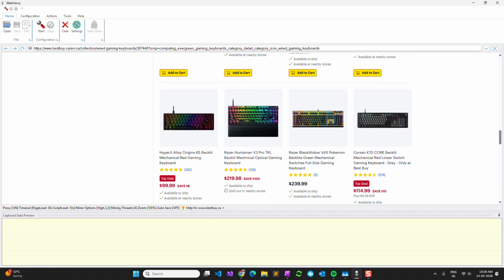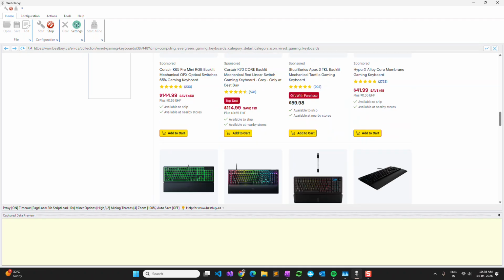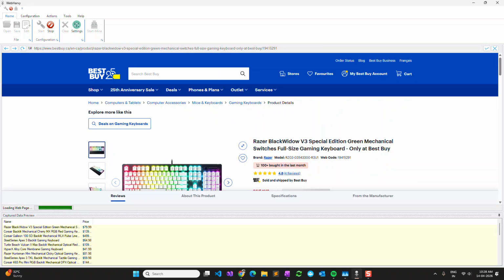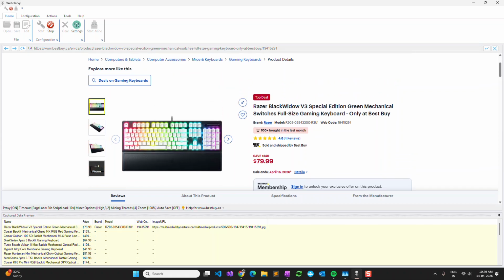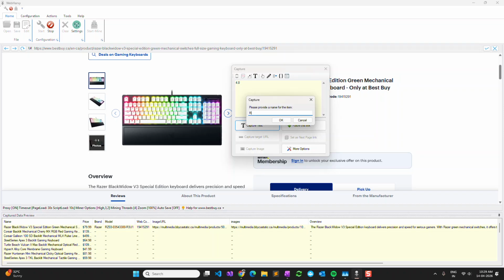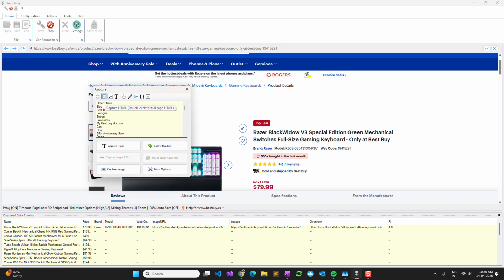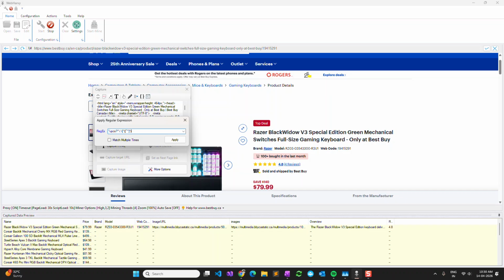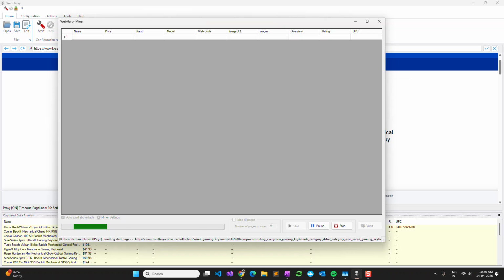How to Scrape BestBuy Product Data? - Name, Price, UPC, Images etc.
RegEx string used to scrape UPC from HTML is :

"upcs?"\:\["([^"]*)